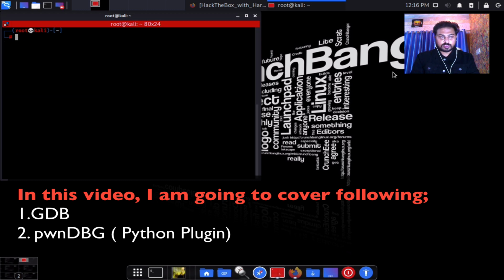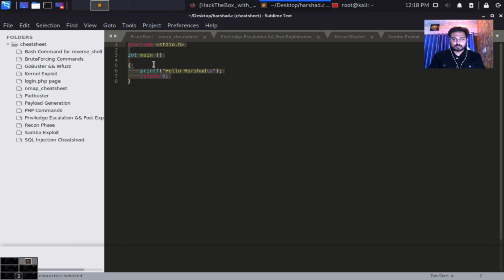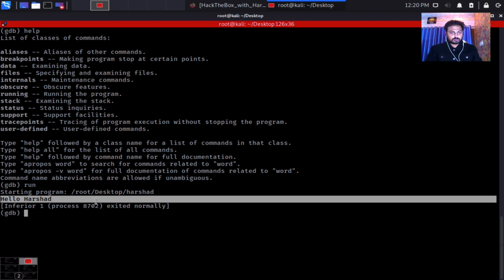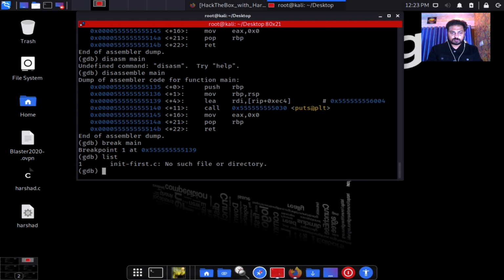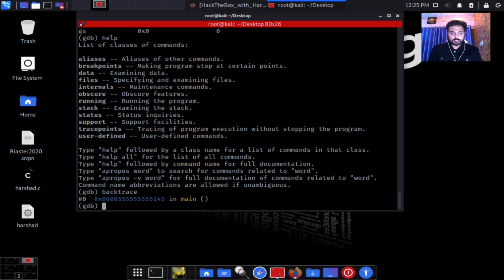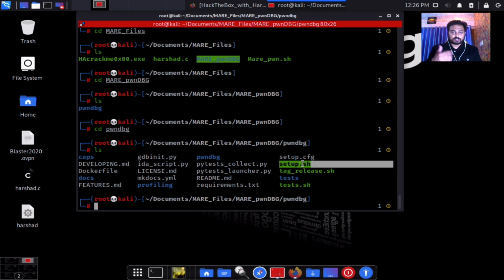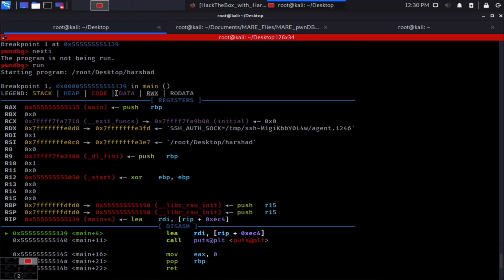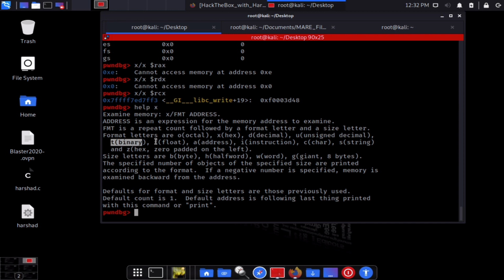How to analyze Binary with GDB and Pwndbg | Malware Analysis and Reverse Engineering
The GNU Debugger is a portable debugger that runs on many Unix-like systems and works for many programming languages, including Ada, C, C++, Objective-C, Free Pascal, Fortran, Go, and partially other.

Pwndbg is a Python module which is loaded directly into GDB, and provides a suite of utilities and crutches to hack around all of the cruft that is GDB and smooth out the rough edges.